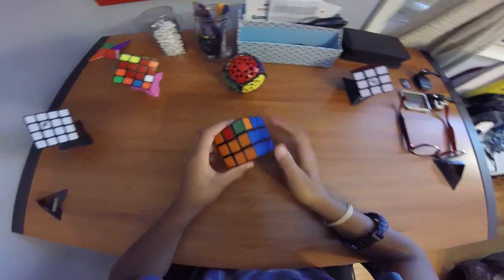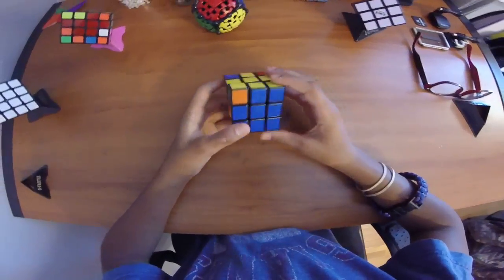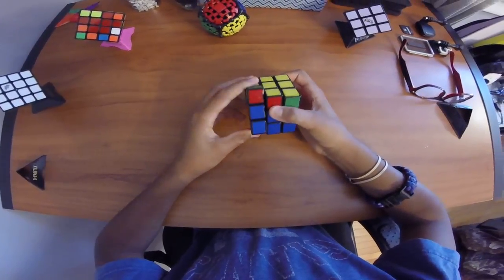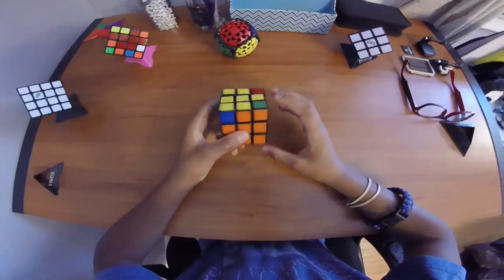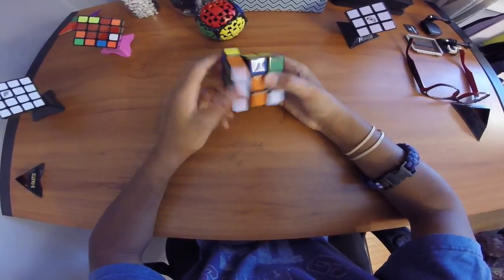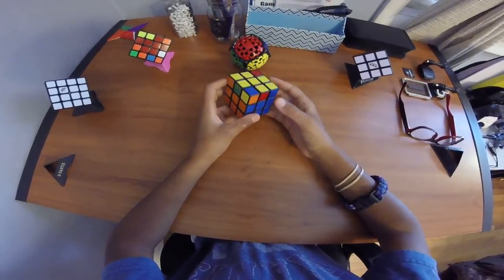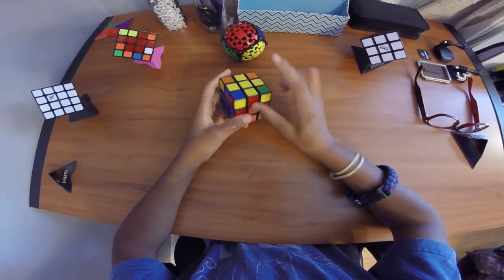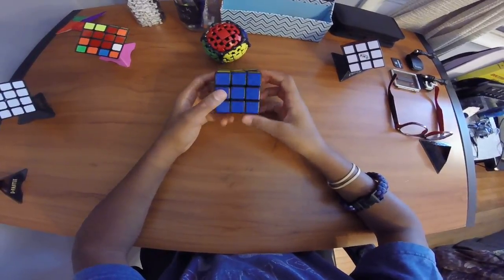Rubix Cube. how to solve 3by3 Beginner Method. Part 2!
U must make a video reacting to  try  not to laugh video  and if u laugh u don't win but if u don't laugh u will win first plz  but for the . here if u laugh more then 3 times u will get 1st but if u laugh 5 times u get 2nd place. GOOD LUCK!